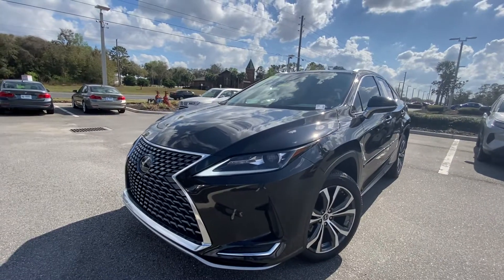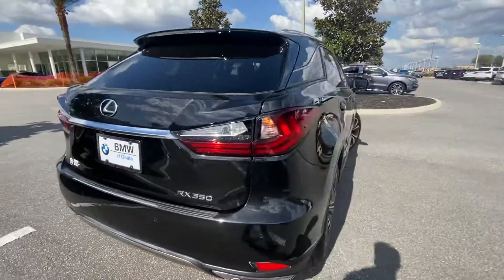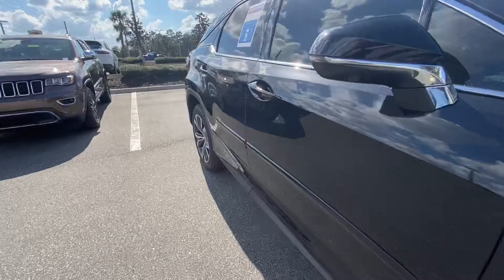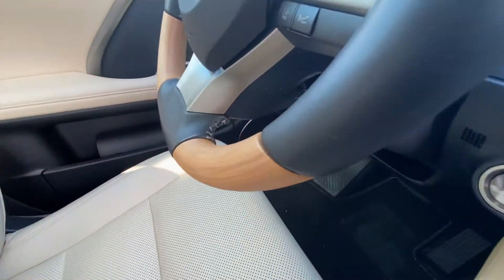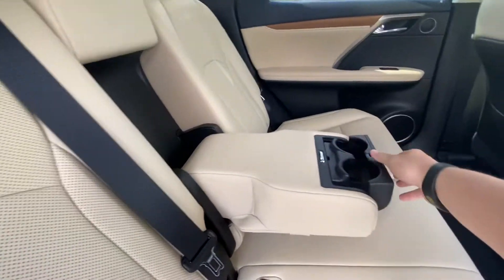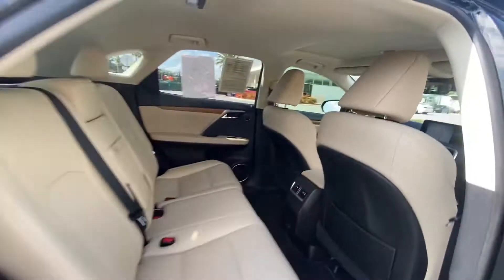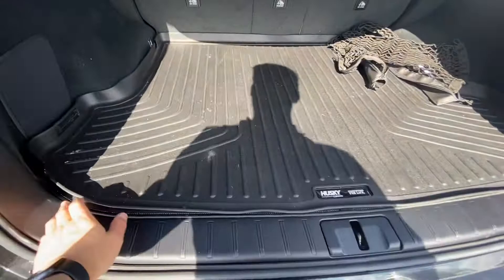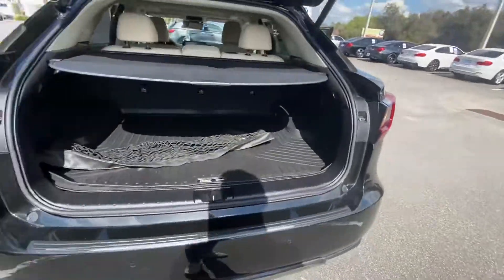2021 Lexus RX-350